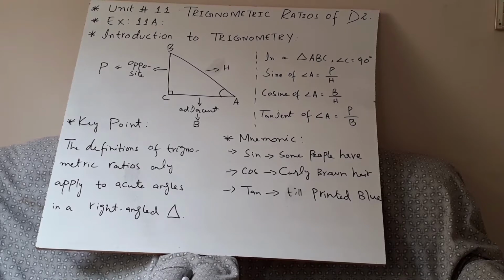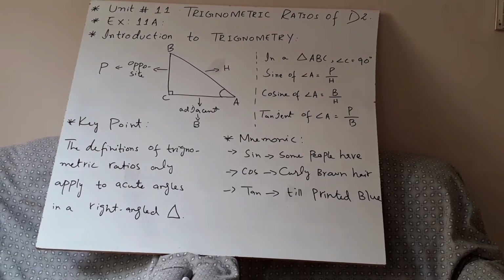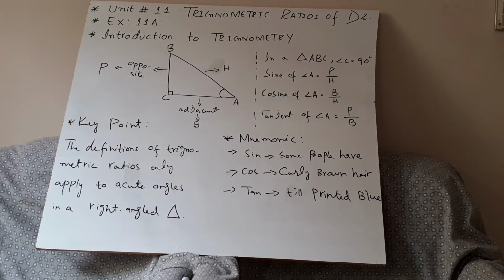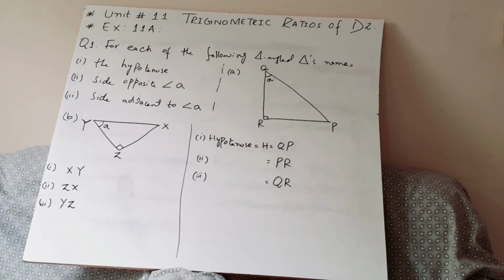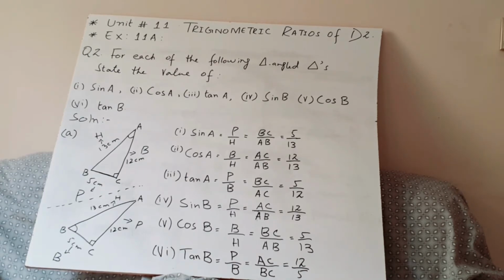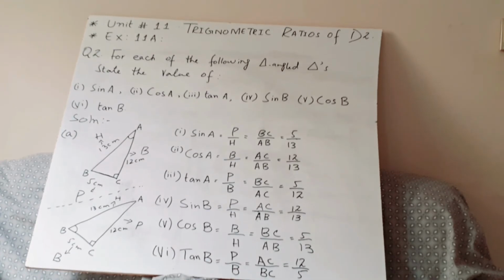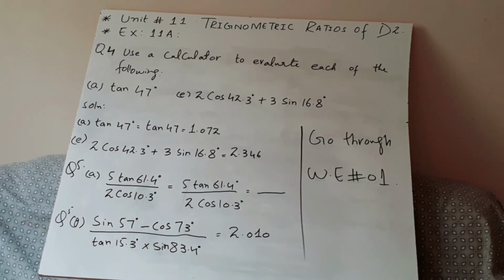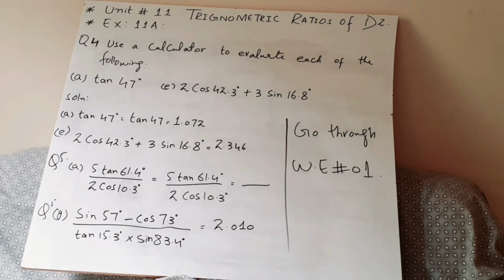Introduction to Trigonometry,solution of exercise 11A of D2.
We have solved exercise 11A in this video.